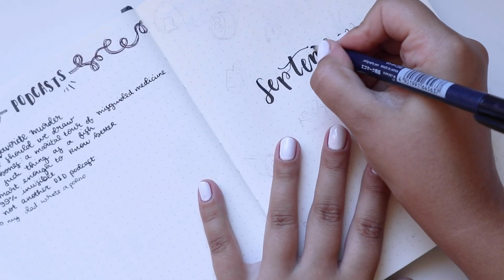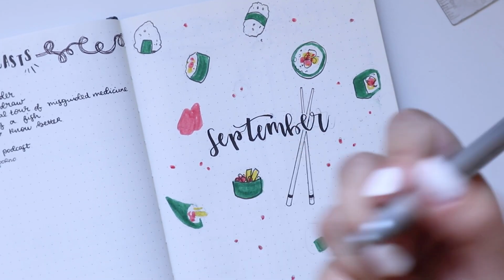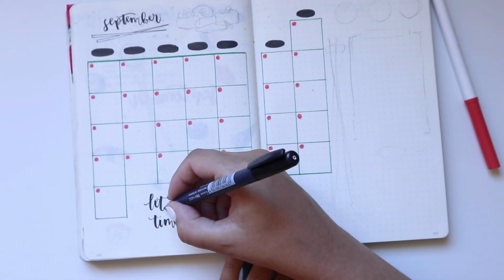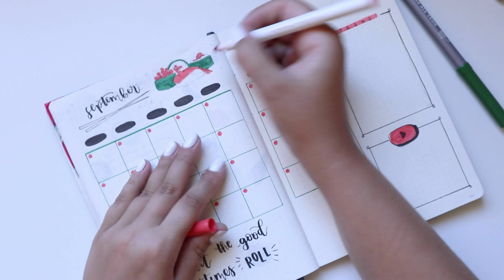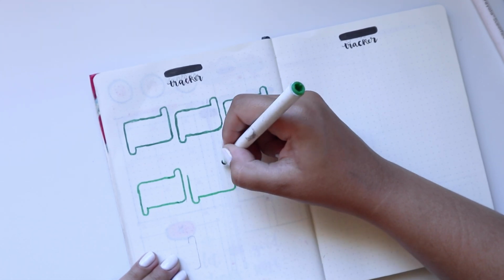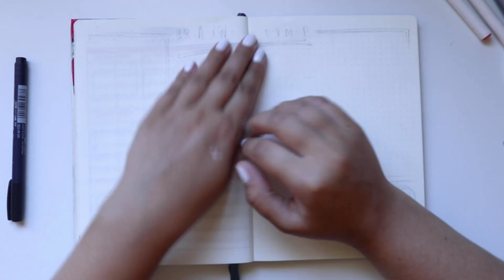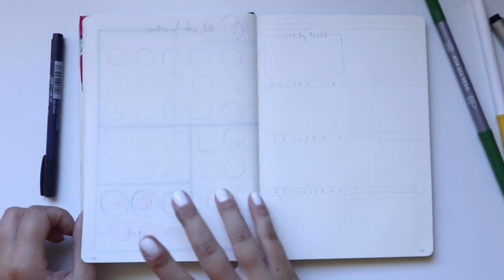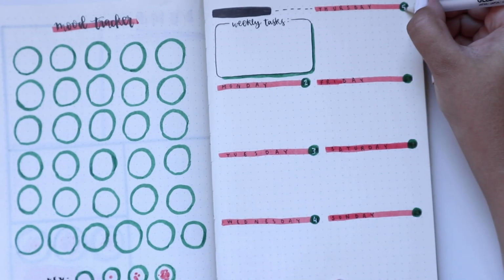September 2019 Bullet Journal Plan With Me | sushi theme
materials used:
‣ Leuchttrum 1917 A5 dotted notebook:
‣ Tombow Fudenosuke Brush Pen:
‣ Crayola Supertips:
‣ Zebra Mildliners
‣ Tombow Dual Brush Pens
‣ Uni Ball Signo White Gel Pen
‣ Adhesive Roller:
‣ Faber-Castell 0.7 mechanical pencil:
‣ Art-N-Fly 6 Fineliners set:
‣ Washi Tapes:
‣ Washi Tape Dispensers:
‣ Pentel Sign Brush Marker Pens:
‣ Posca White Paint Marker Pen 0.7mm

Cloudchord x G Mills - Sunlit